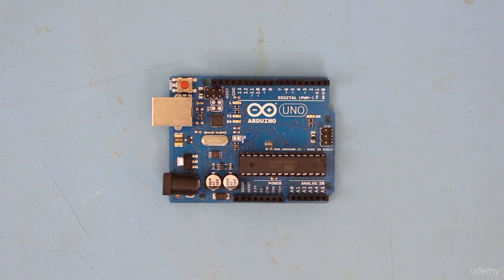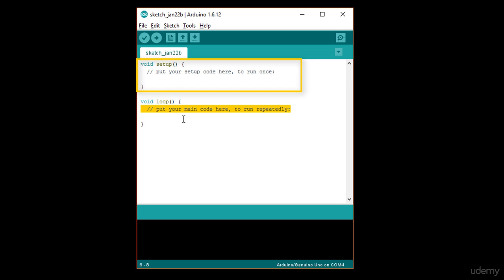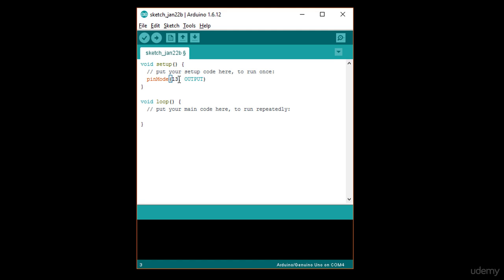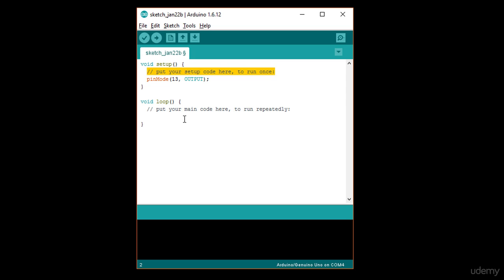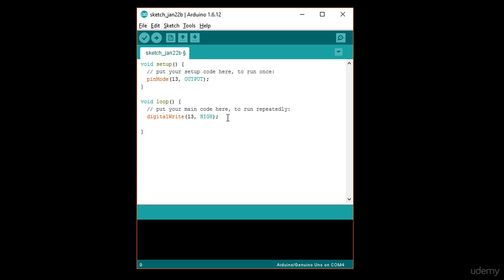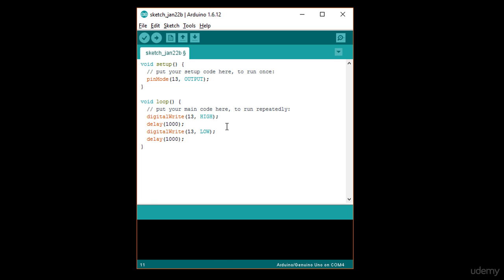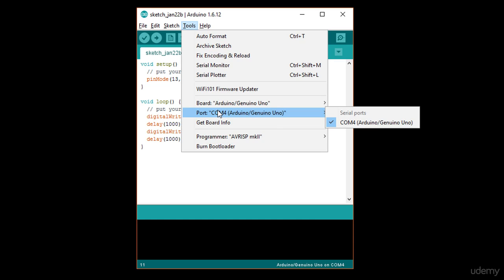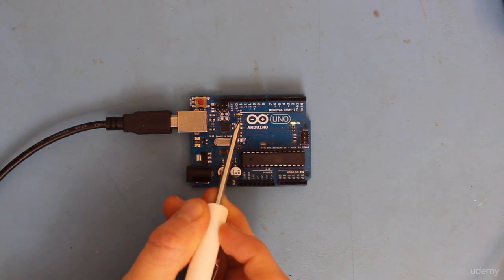Arduino Programming and Hardware Fundamentals with Hackster : Getting to Blink